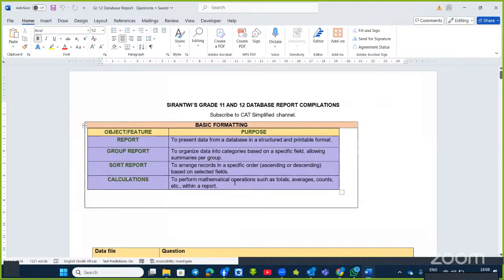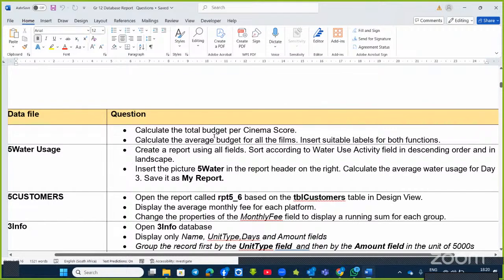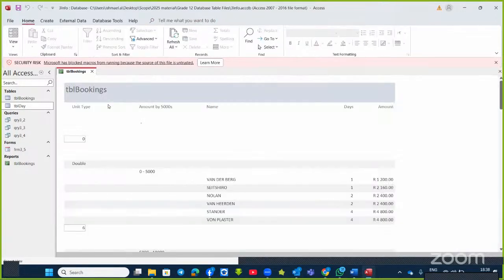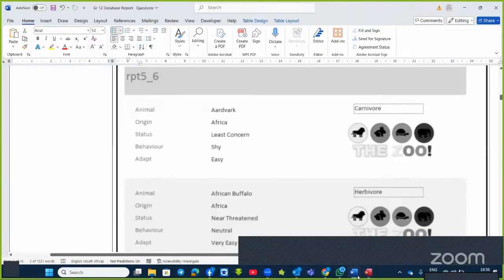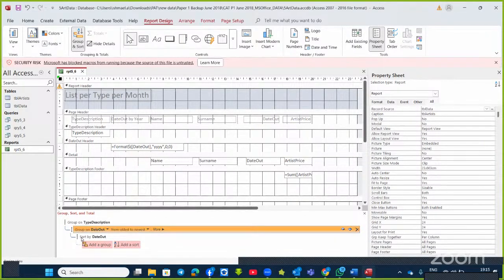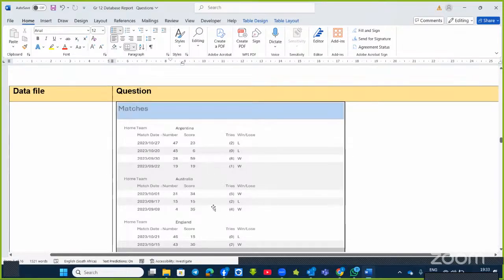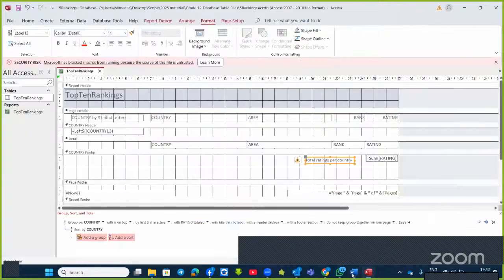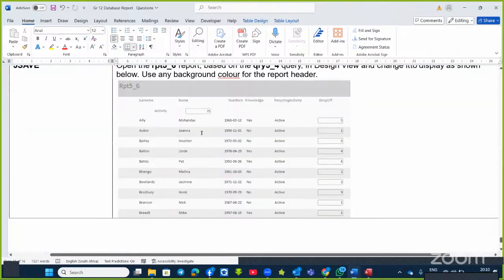Mastering Access Report – Creating , Modifying, Group Calculations| with SirAntwi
Click on this link to access the material for this lesson  and all MS Access videos